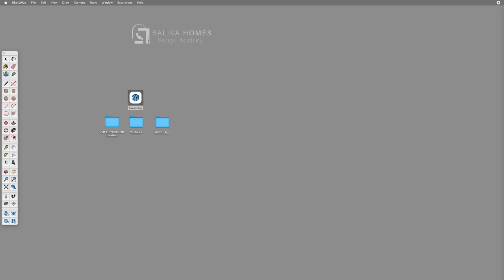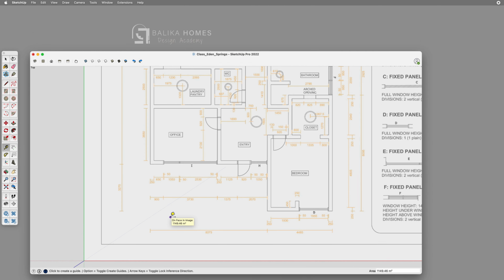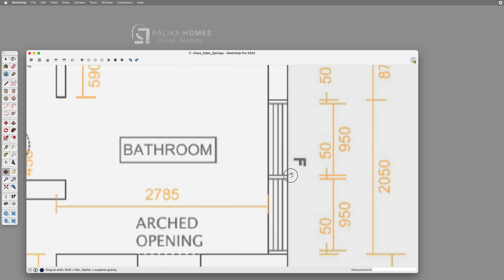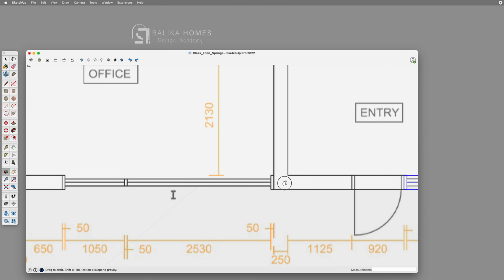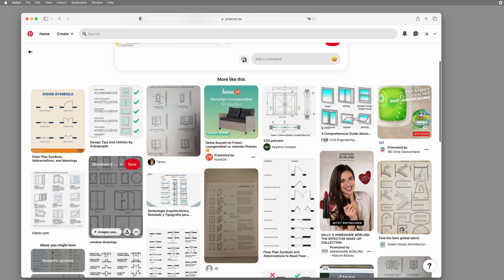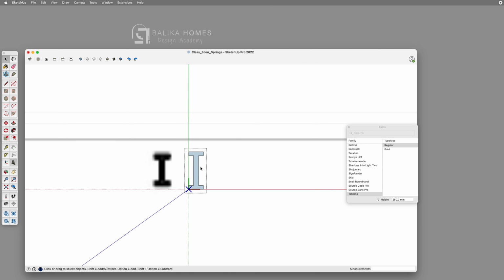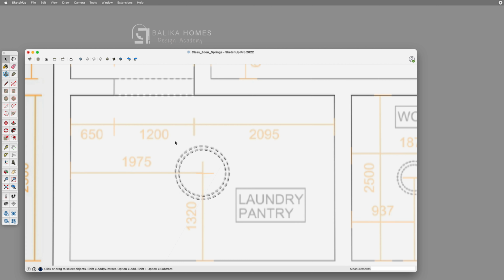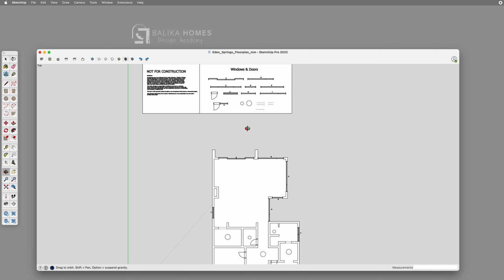MODULE 1 - 1.8 - Creation of "The Eden Springs Floorplan" - THE ULTIMATE SKETCHUP COURSE